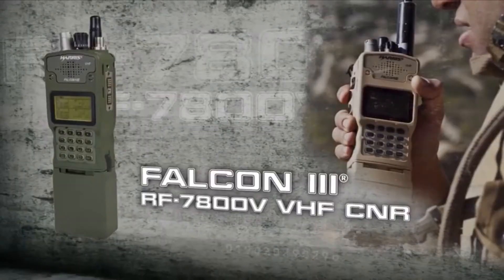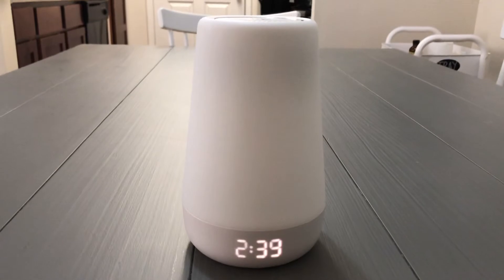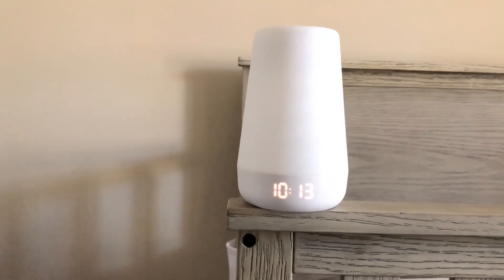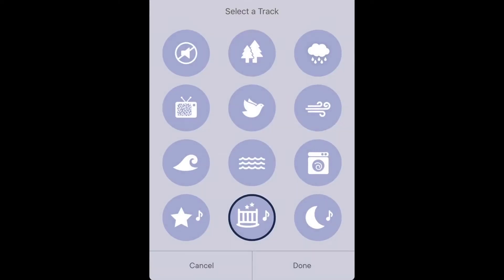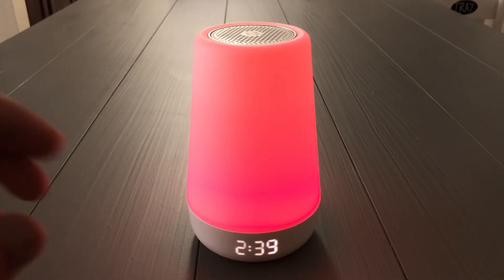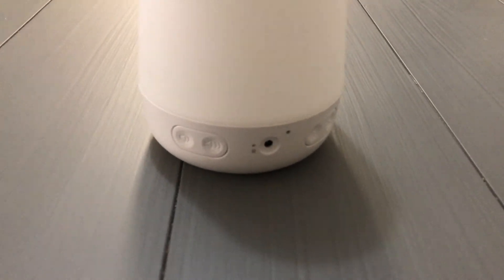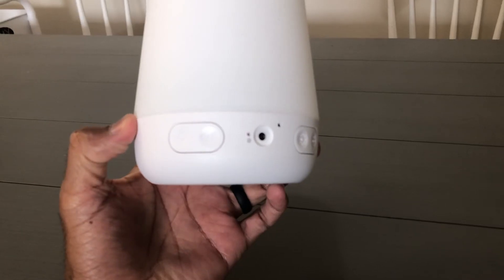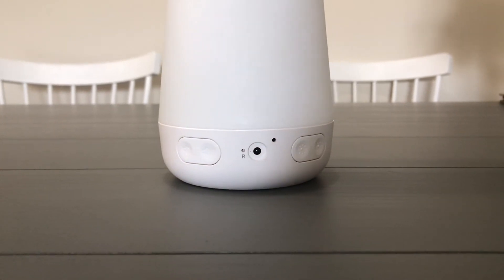HATCH BABY REST PLUS REVIEW | AWESOME BABY MONITOR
The Hatch Baby Rest Plus is an incredible baby monitor that has countless features with the phone app. I assure you that it will bring you the comfort you need knowing your baby is safe and resting well while you're in another room.

Below you will find link for the Hatch Baby Rest Plus: